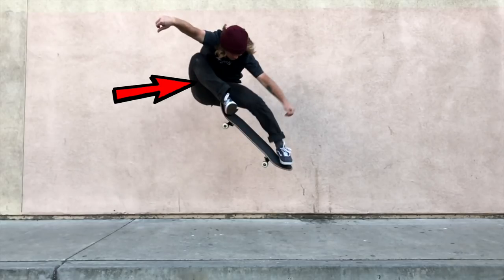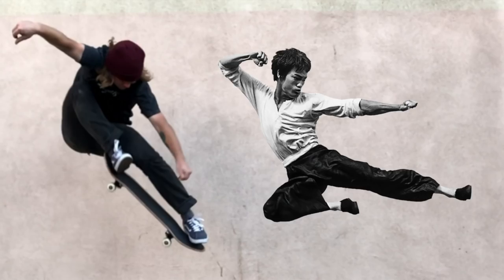The Most inverted Ollie Ever Done!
my knees hurt now